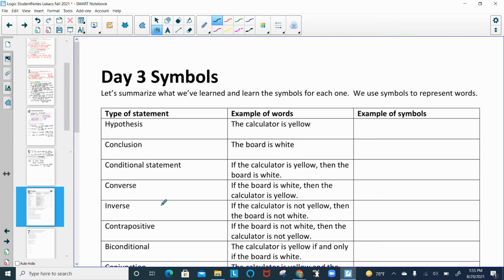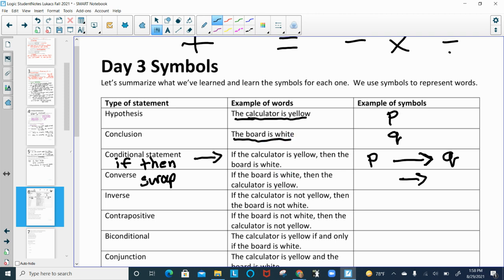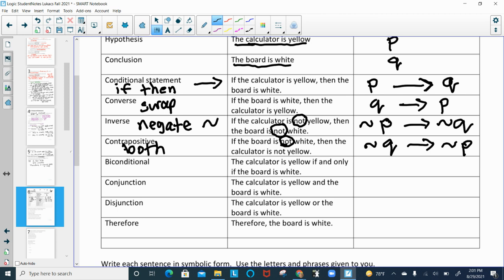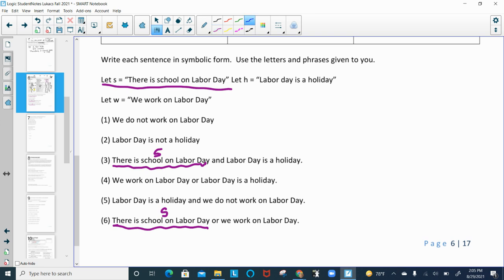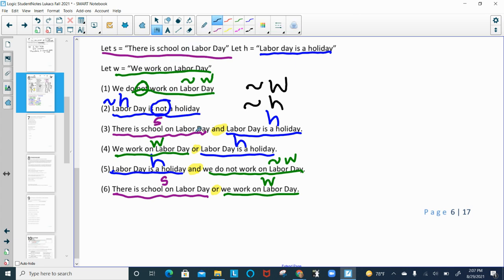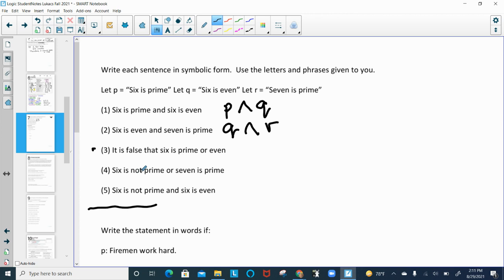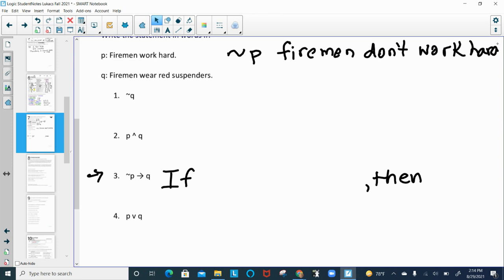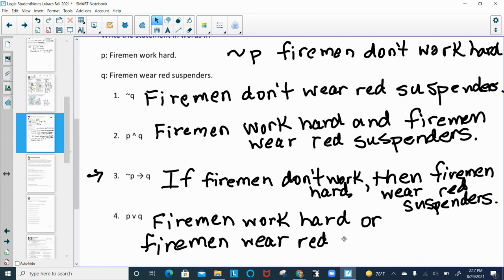Unit 2 Day 3 Logic Symbols Video